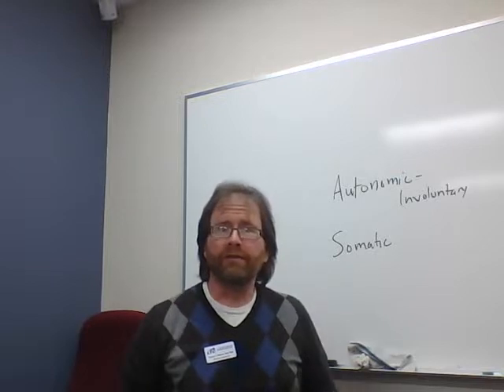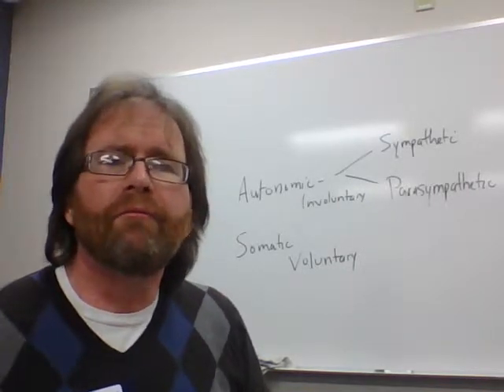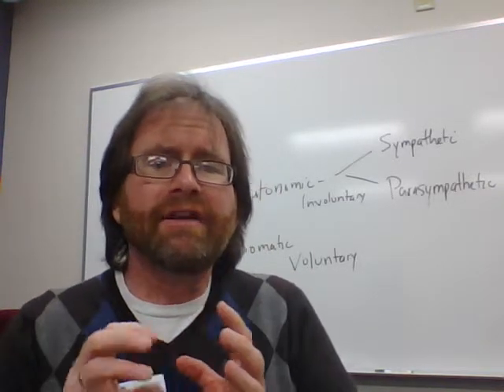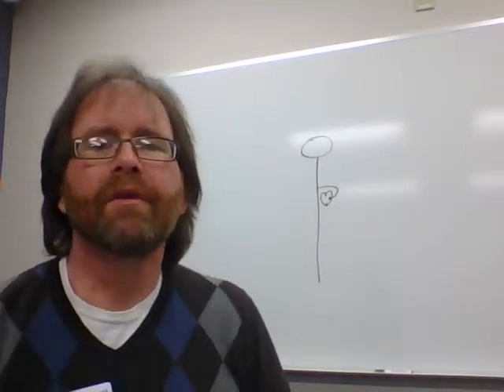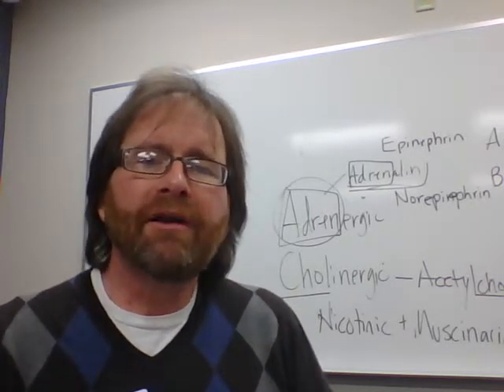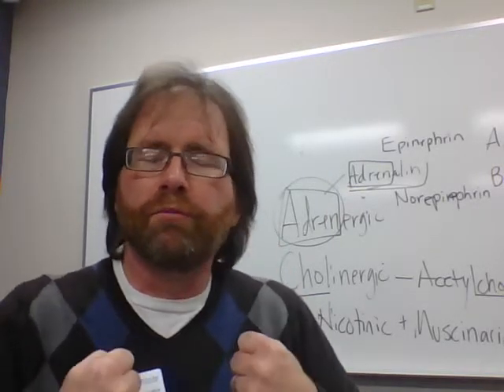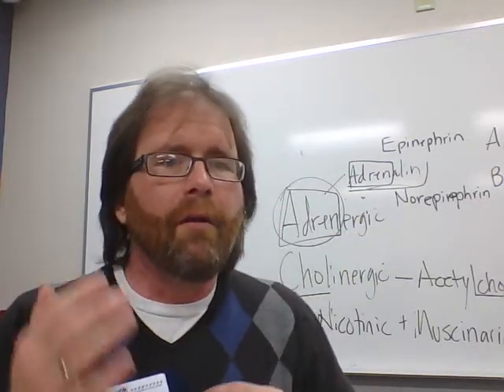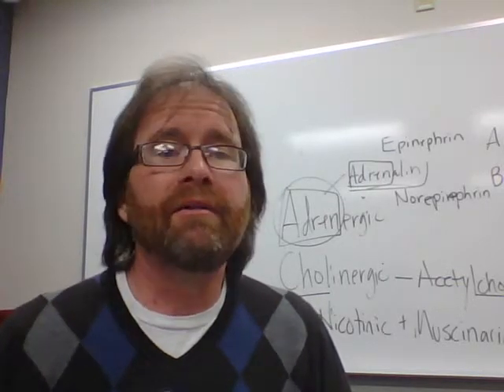LP 4 Part A Autonomic Nervous System